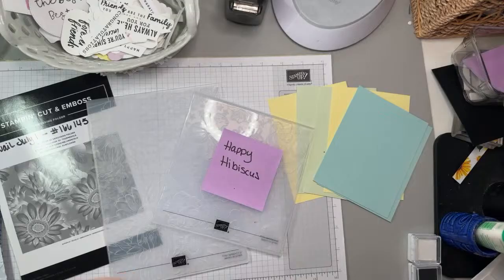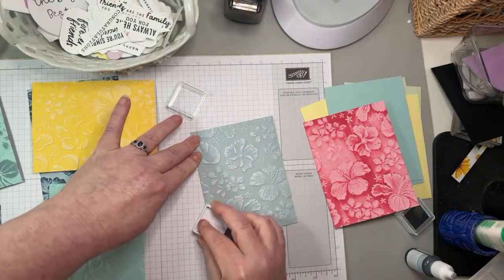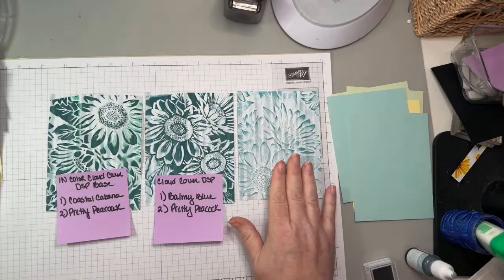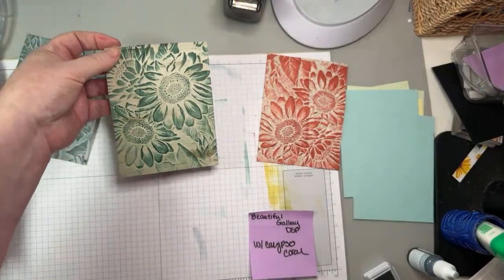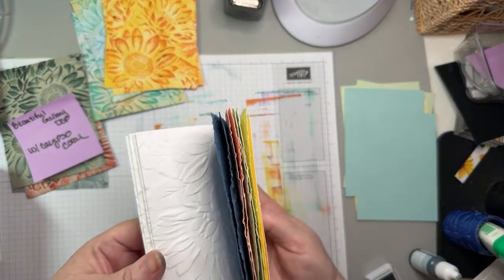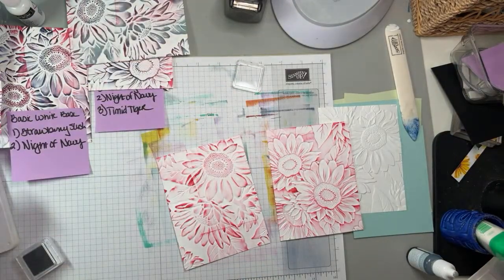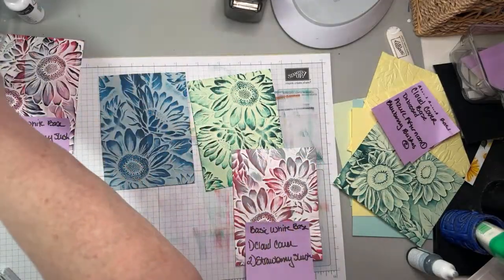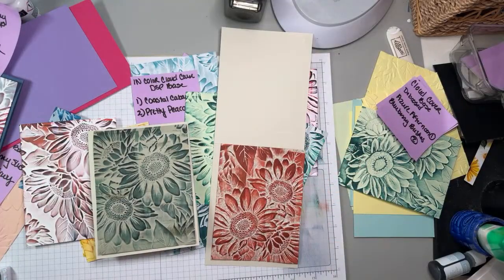Easy Ink Swipe Technique with Embossing Folders | Stampin’ Up! Card Ideas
Get ready for some inky fun! In today’s video, I’m showing you how to make some very simple card ideas just using this very easy Ink Swipe Technique with two fabulous Stampin’ Up! embossing folders. Whether you're new to this technique or looking for new card ideas, you’ll love the texture and color combos I’m using today (some might just surprise you!).

Grab your favorite ink pads,  and let’s add some bold and beautiful backgrounds to your cardmaking projects. 🎨✨

Sunflower 3D Embossing Folder available to order July 1, 2025 (If you are not a Demonstrator) - Item # 166145

Stampin' Up! video tutorial by Tammy Civello